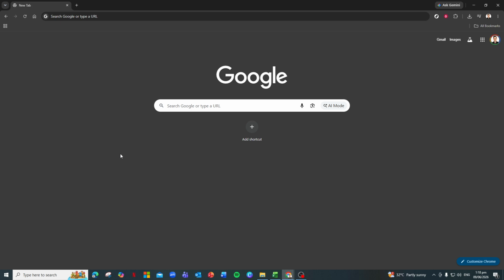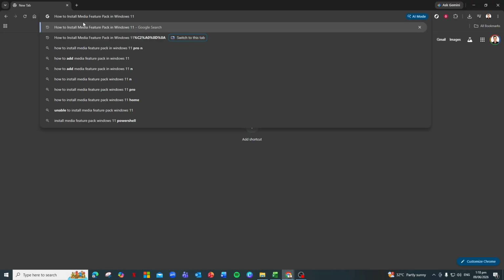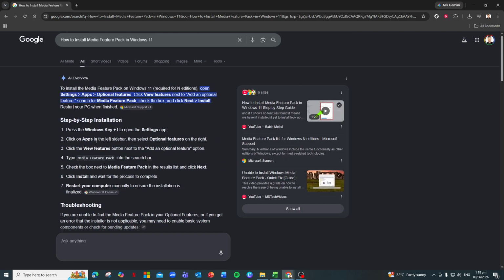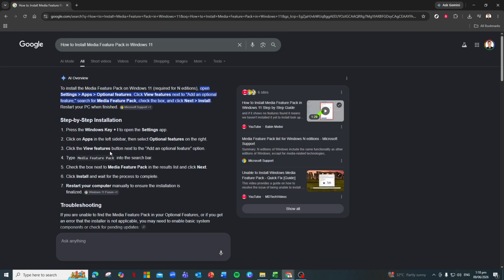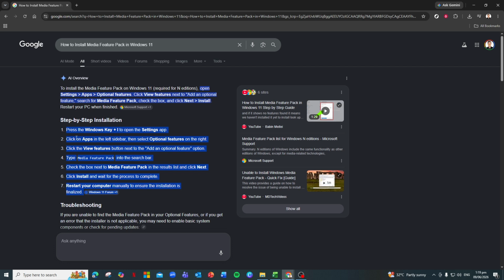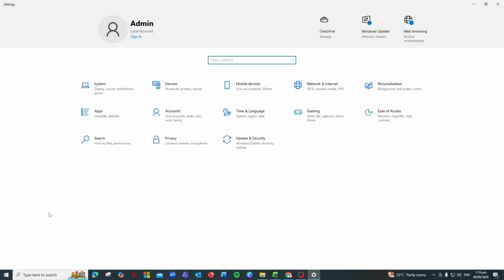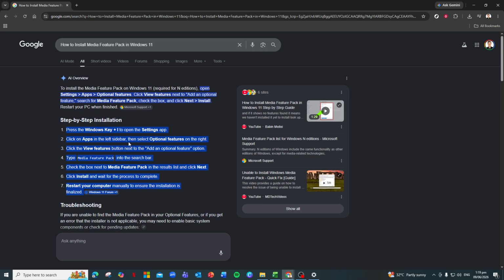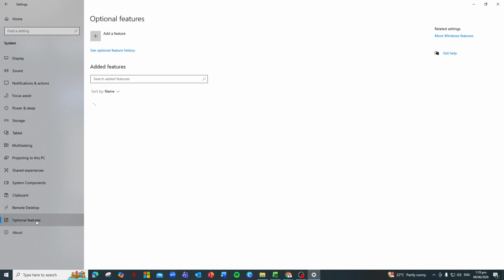How to Install Media Feature Pack in Windows 11 (Latest Update)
How to Install Media Feature Pack in Windows 11

Need to install the Media Feature Pack on Windows 11? In this step-by-step tutorial, you'll learn how to download and install the Media Feature Pack for Windows 11, especially for N editions of Windows. We'll show you where to find the feature, how to install it through Windows Settings, and how to fix missing media-related features and apps.

Follow along to get the Media Feature Pack installed and restore media functionality on your Windows 11 PC.